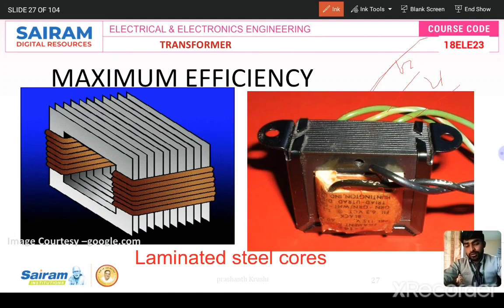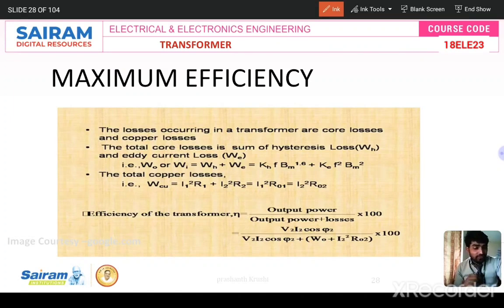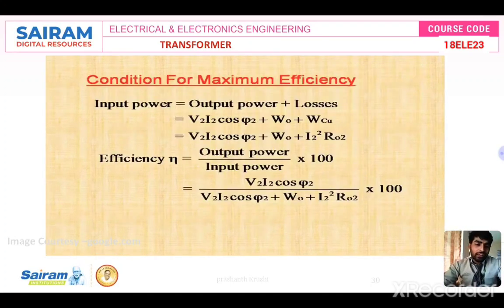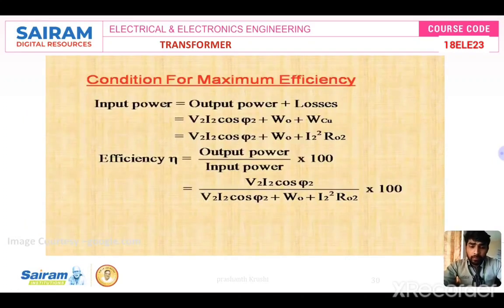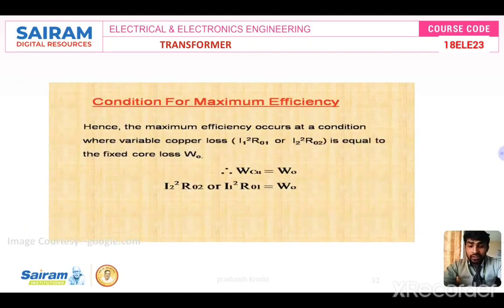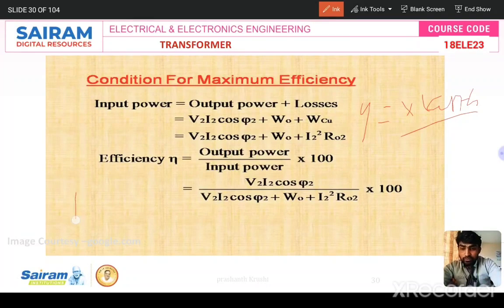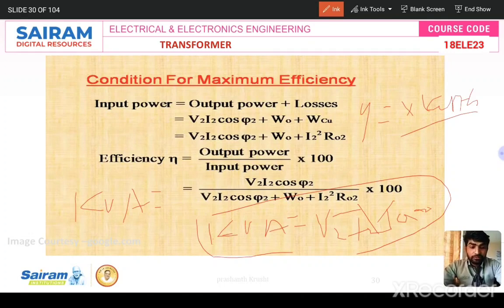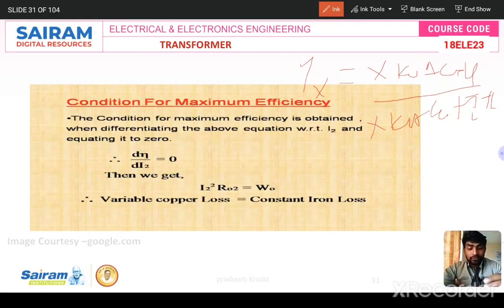Lecture video5_18ELE23_Module-3_Efficiency and condition for maximum efficiency_prashantha k